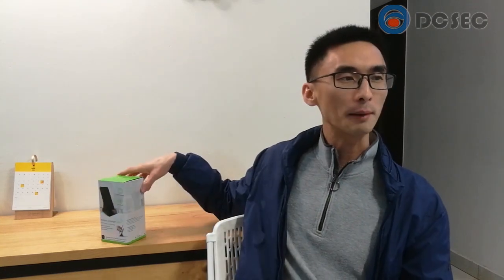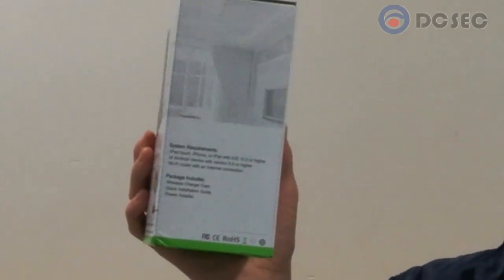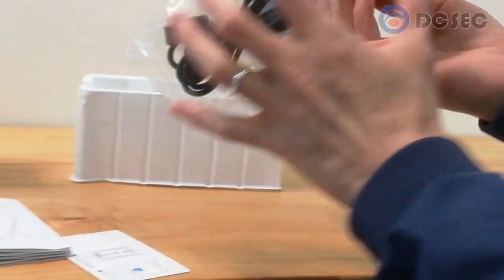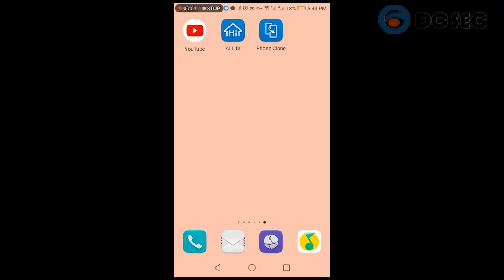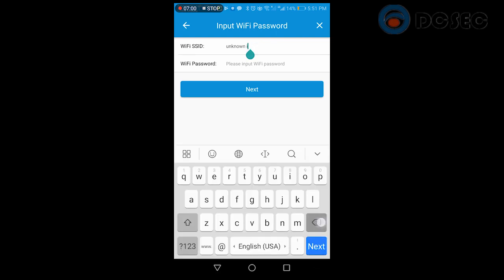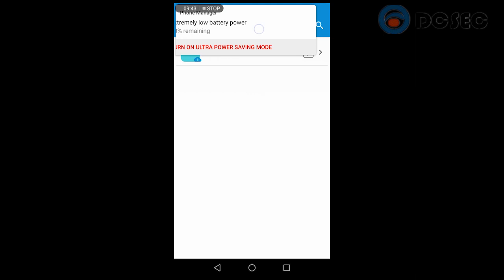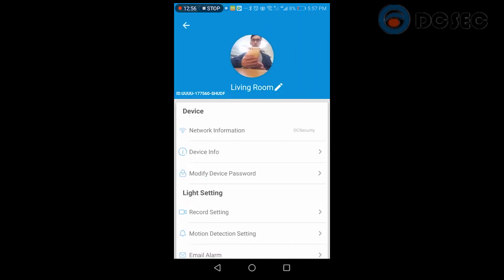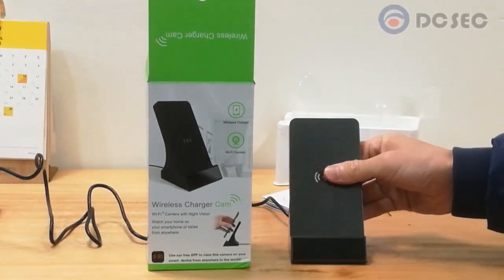Wireless Charger Hidden Camera unboxing and setup | Wireless Charger For iPhone 11 Pro/11/Huawei P40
Home security camera system: Wireless Charger Hidden Camera unboxing and setup | Wireless Charger For iPhone 11 Pro/11 /Samsung S20/Huawei P40 Pro

Wireless Charger Cam, Keep your eye on what you care about the most. What is this? Just connect the wireless Charger Wifi Camera to your Wifi network and you can use our free App to monitor your home or office on your smart phone or tablet.
Wifi camera with night vision
Wireless Charger Cam, connect to Wifi router, use mobile phone to view live video. Free App.
Fluent, detailed video & sound
WIde-angle video
Easy mobile-device setup
Night vision, Infrared lets you see clearly when there is little or no light.
Mobile-device recording, save live video to smartphone or tablet directly.

Sistema de cámaras de seguridad para el hogar: cámara oculta con cargador inalámbrico | Cargadores inalámbricos para iPhone 11 Pro / 11 / Samsung S20 / Huawei P40 Pro

Wireless Charger Cam, vigila lo que más te importa. ¿Que es esto? Simplemente conecte la cámara inalámbrica wifi del cargador a su red wifi y puede usar nuestra aplicación gratuita para monitorear su hogar u oficina en su teléfono inteligente o tableta.
Cámara wifi con visión nocturna
Wireless Charger Cam, conéctese al enrutador Wifi, use el teléfono móvil para ver videos en vivo. Aplicación gratis.
Video y sonido fluido y detallado
Video en ángulo
Fácil configuración de dispositivos móviles
Visión nocturna, Infrarrojo le permite ver claramente cuando hay poca o ninguna luz.
Grabación en dispositivos móviles, guarde videos en vivo en teléfonos inteligentes o tabletas directamente.